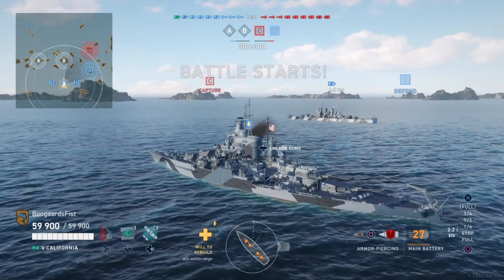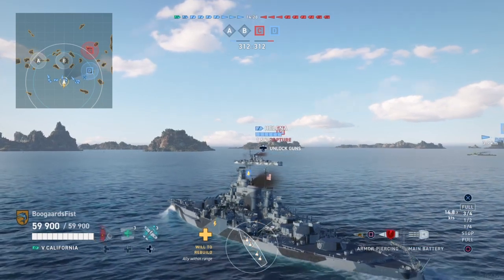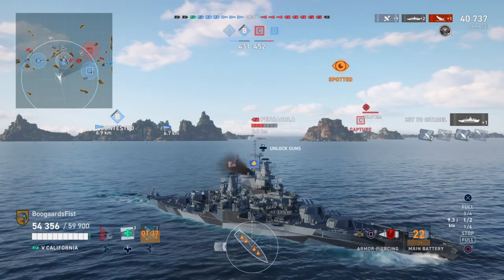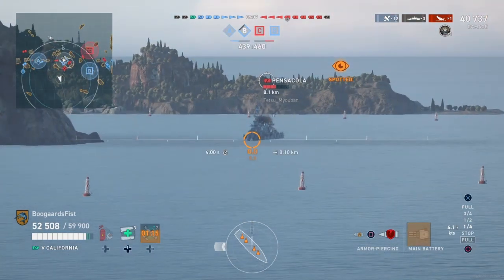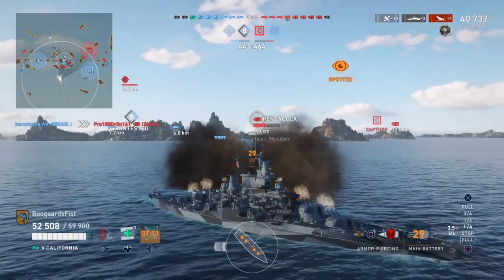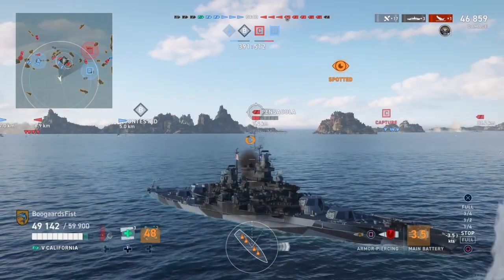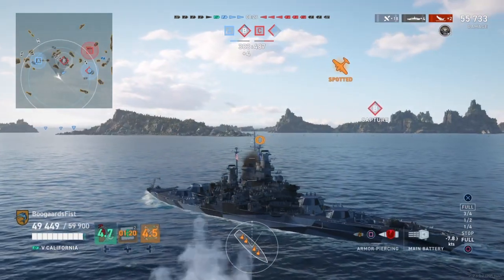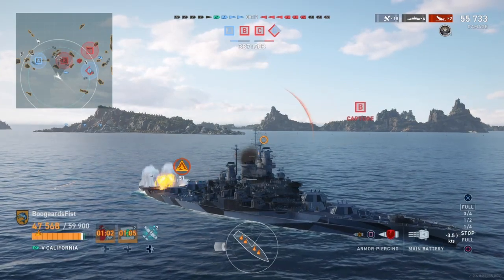California Battleship Review | World of Warships Legends PS4 Xbox1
Gameplay review of the US American Battleship California in World of Warships Legends (WoWs Legends) available on PS4 and XBox 1.